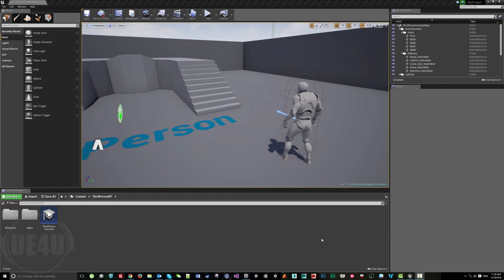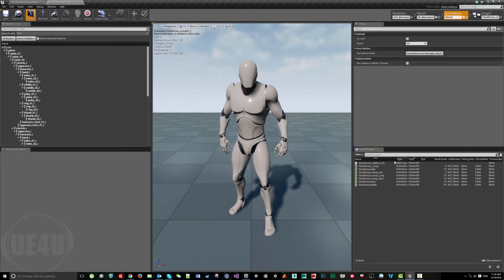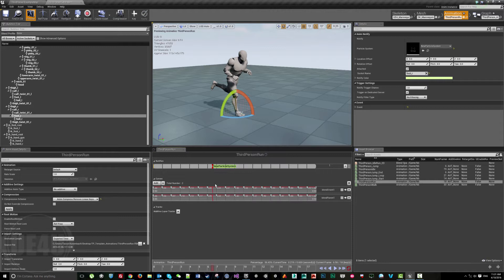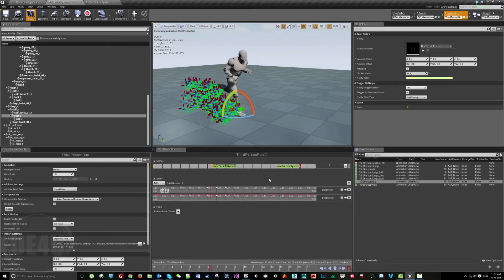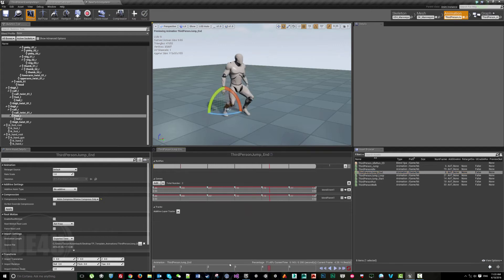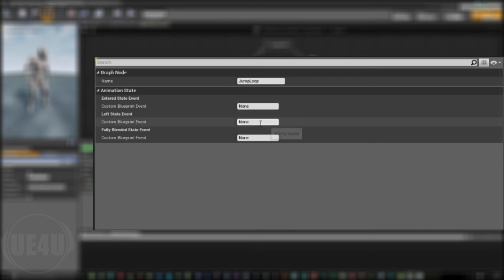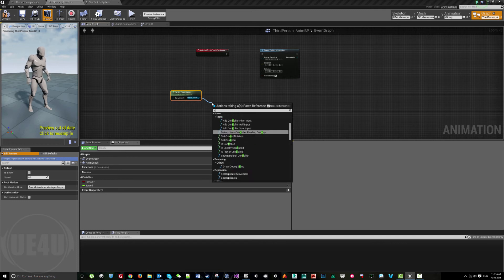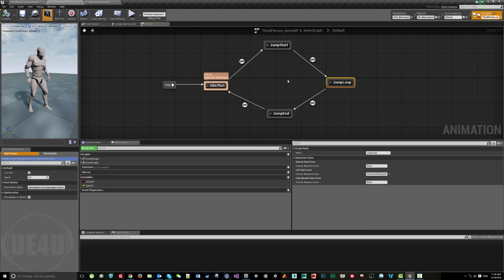Unreal Engine, StateMachine Events VS. Animation Notifies - UE4U.XYZ